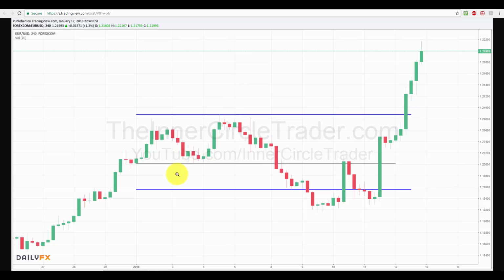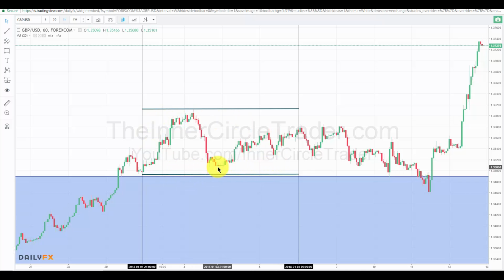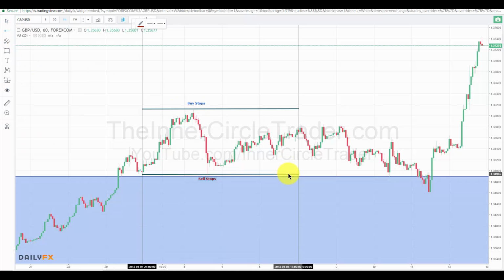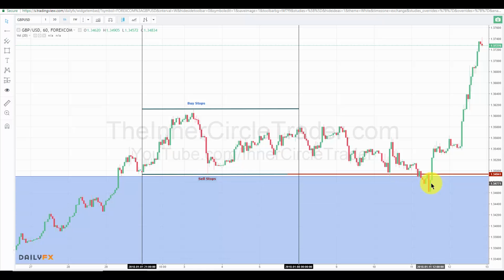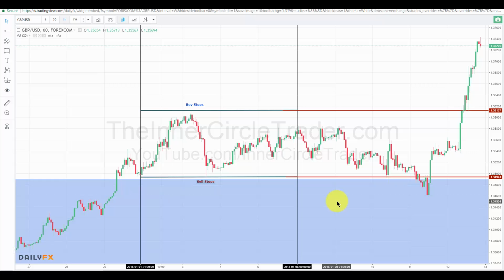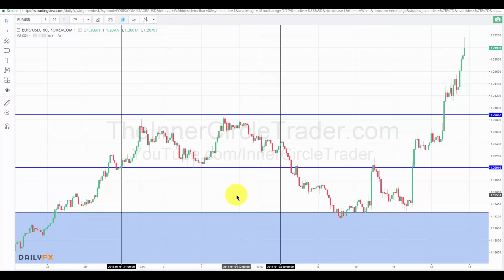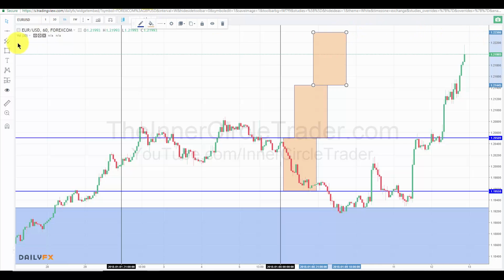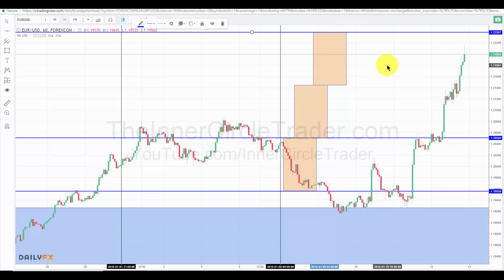ICT January 13, 2018